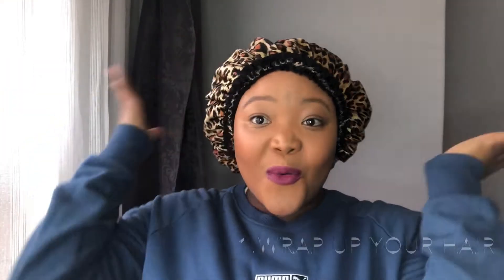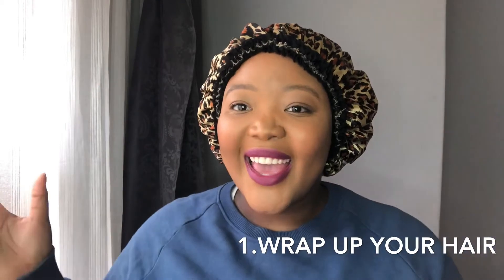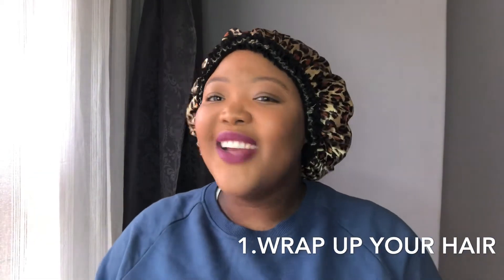How to Make Your Retwist Last Longer | Loc tips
🔒Hey Lovelies! Are you struggling to make your retwist last? Well, I am here to share with you some loc tips that will make your retwist last longer